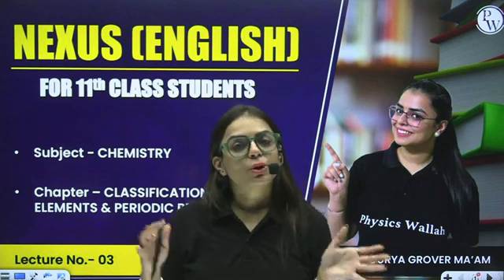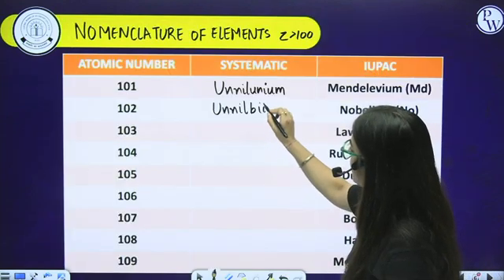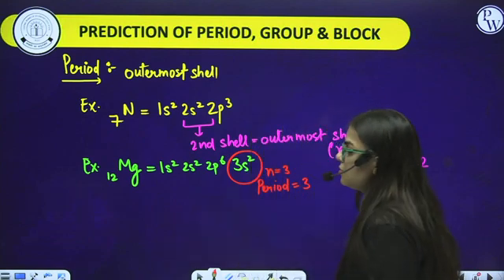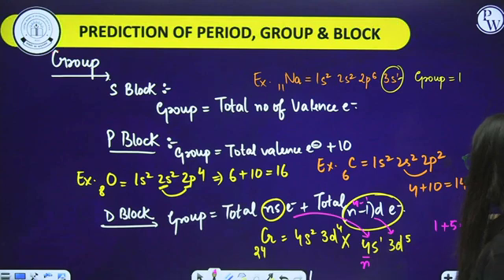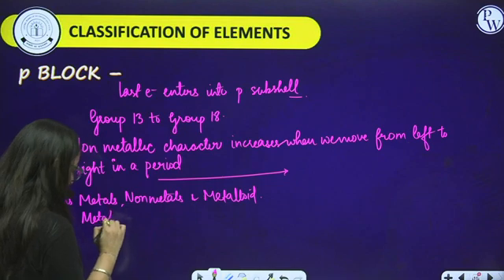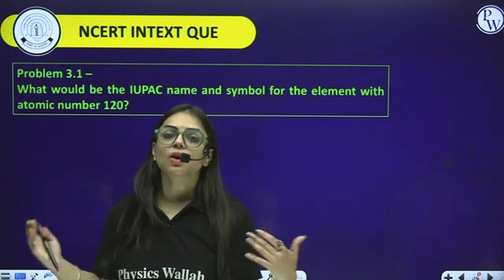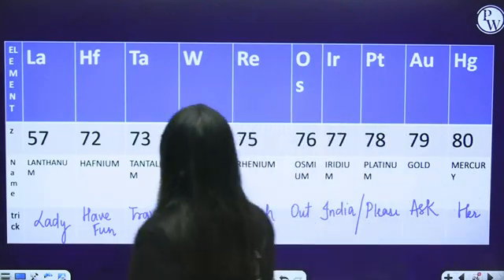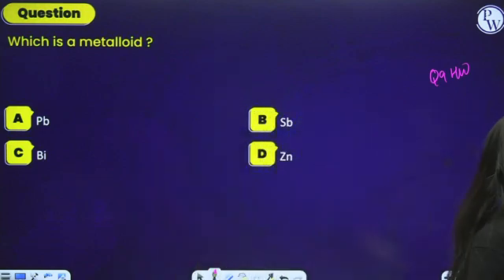CLASSIFICATION OF ELEMENTS & PERIODIC PROPERTIES 03 | Nomenclature of Elements With Z100 & Others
Dive into the captivating world of chemistry with "Classification of Elements & Nomenclature of Elements With Z greater than 100 & many more"! Unveil the secrets of the periodic table and embark on a journey to uncover the hidden patterns and trends that govern the behavior of elements.